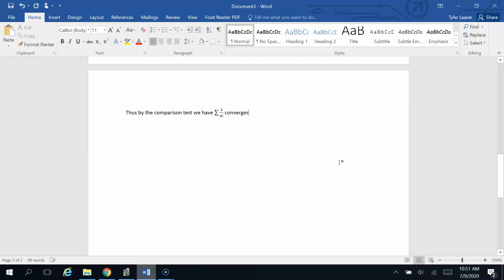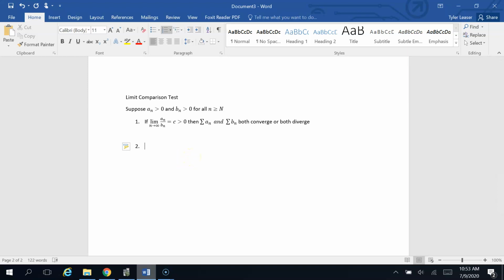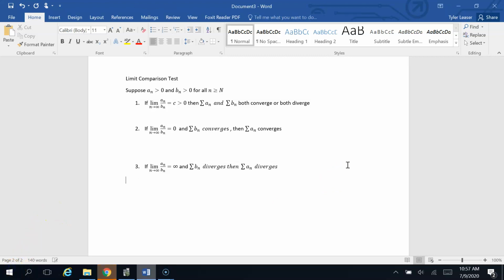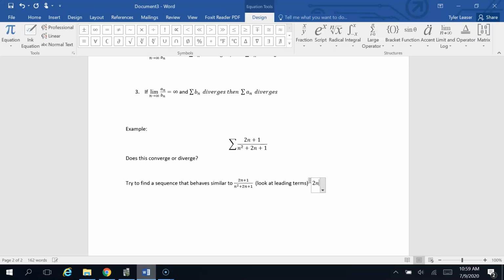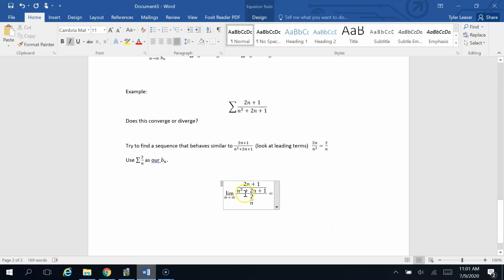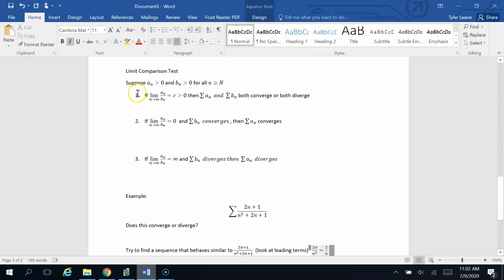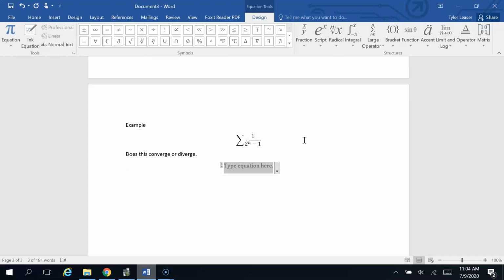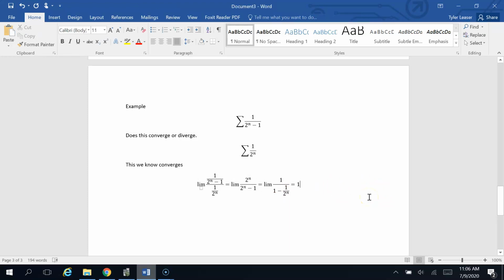mat 272 section 10.4 part 2